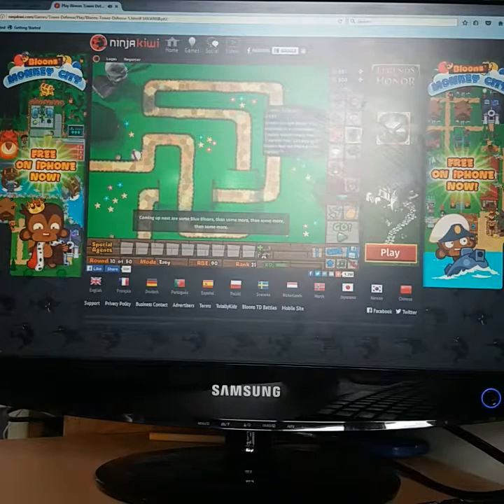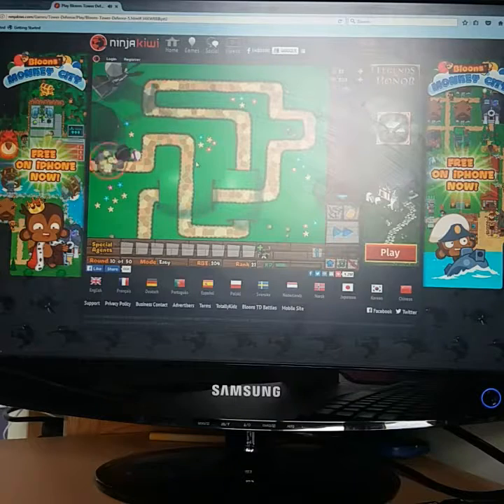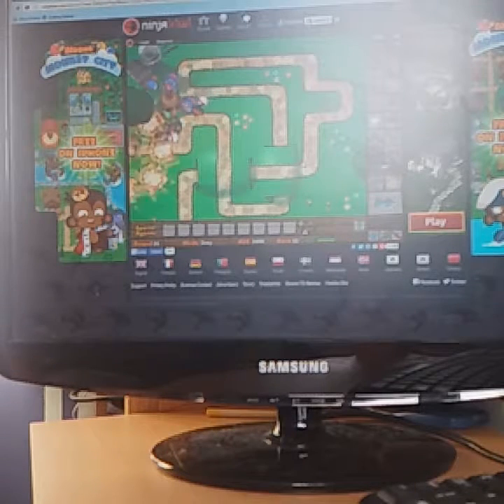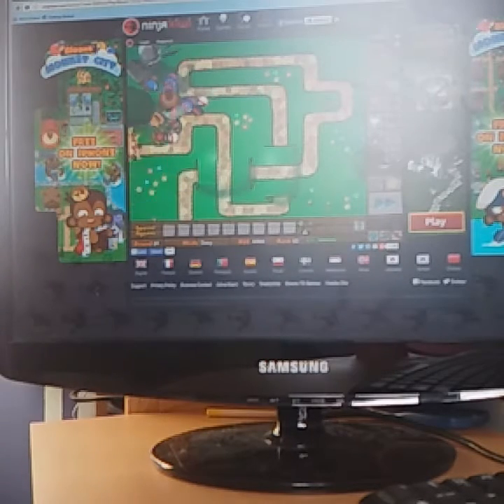Btd5 episode 1